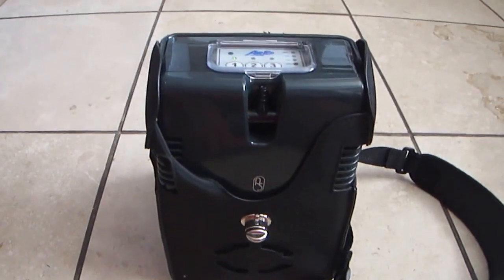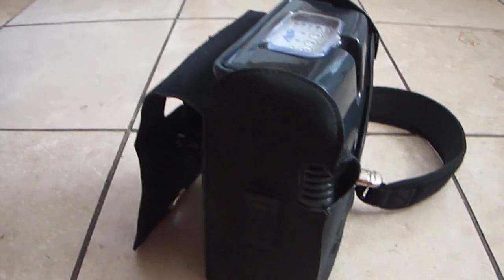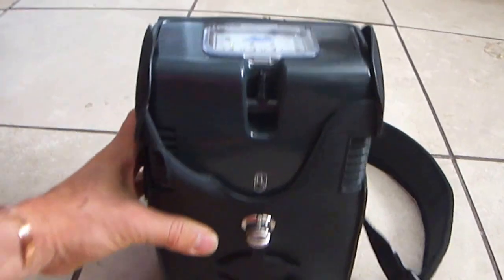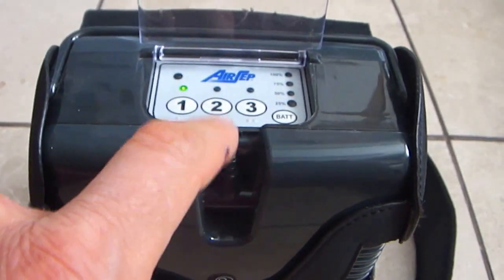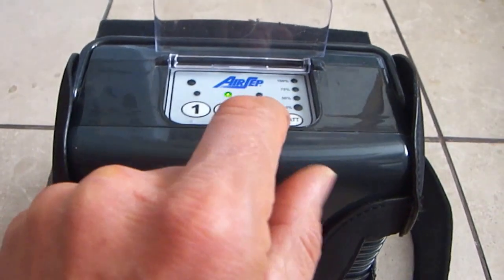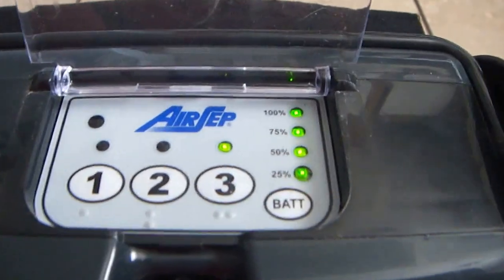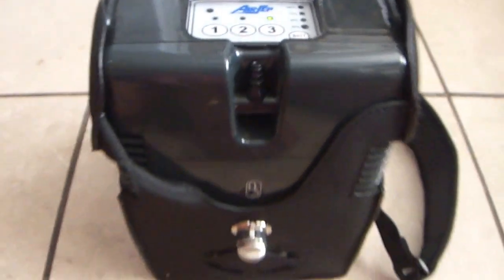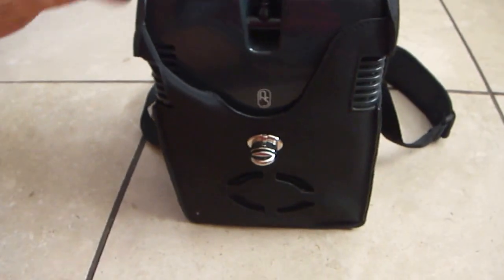AirSep FreeStyle Oxygen Concentrator portable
This transportable oxygen concentrator can be used in automobiles and is approved by the FAA for aircraft use. The rechargeable lithium battery lasts for 3.5 hours per charge and it can be powered with AC and DC power as well. It can be worn on a shoulder strap, with a backpack harness, or with a carrying case. The device weighs only 4.4 lbs. and measures 8.6" H x 6.1" W x 3.6" D.